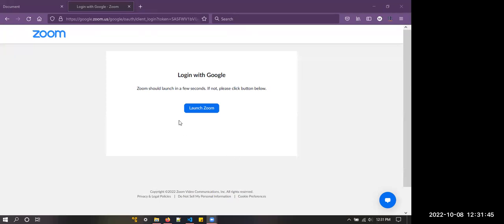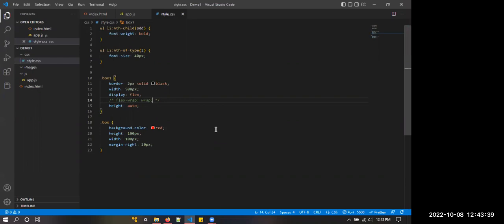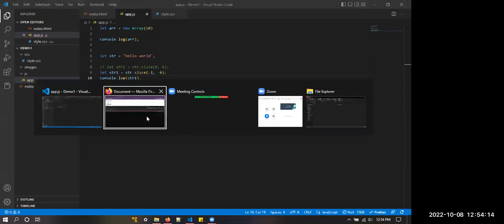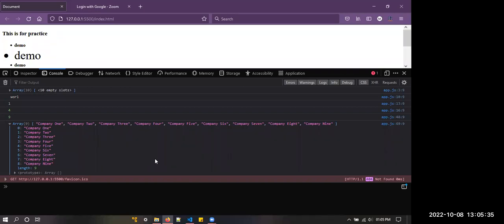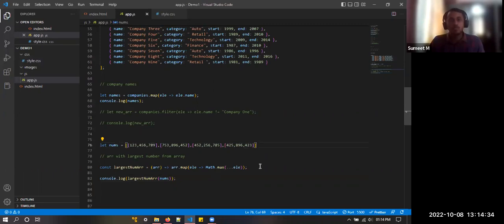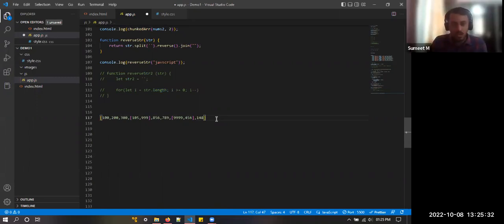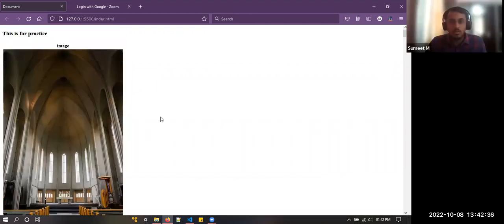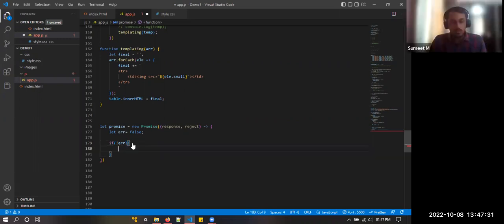Sumits 4th Mock